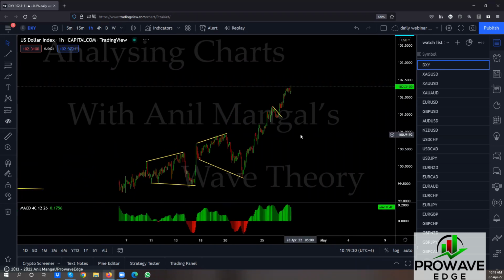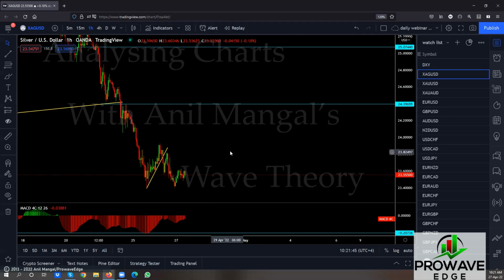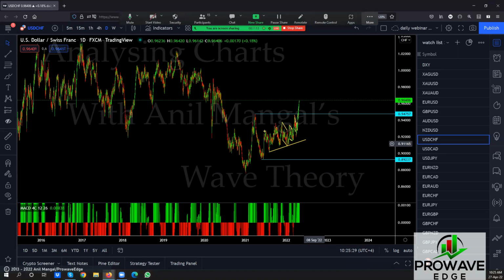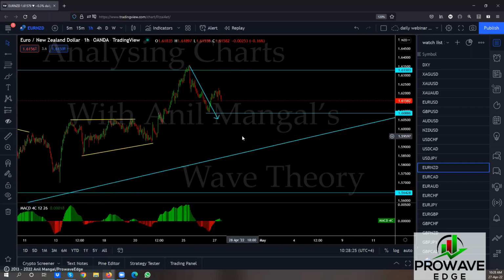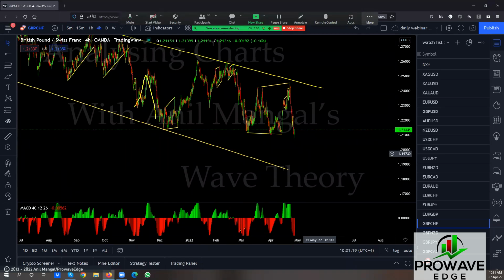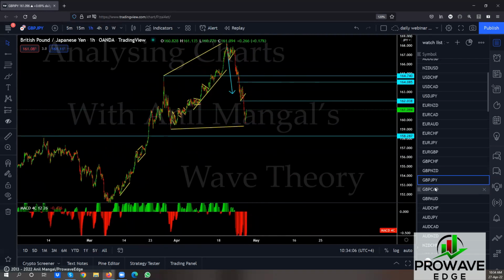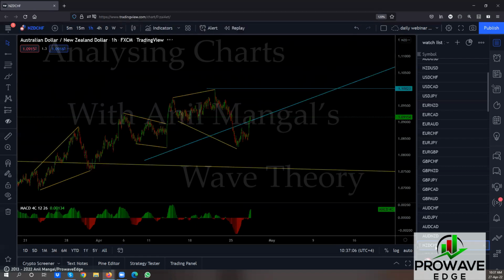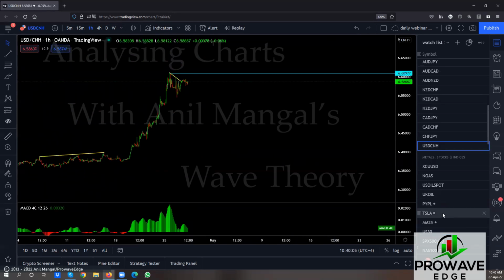Forex Trading Daily Analysis and forecast of April 27th 2022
Hi Traders.